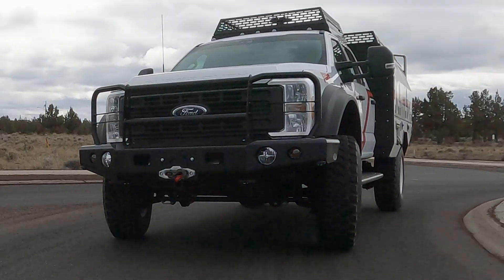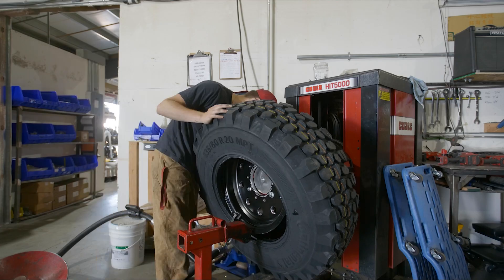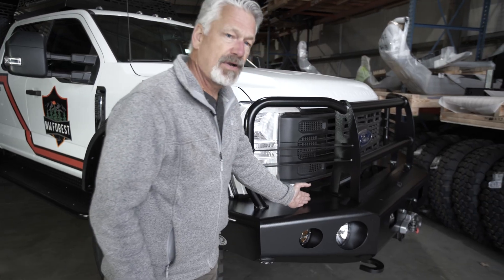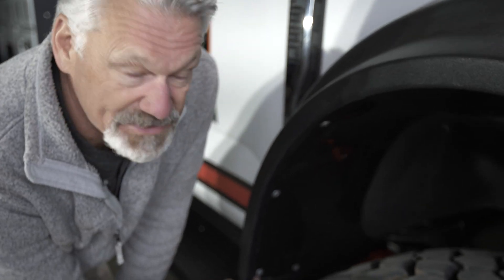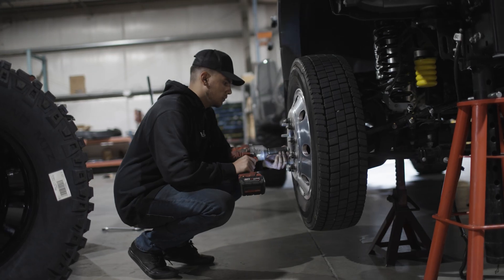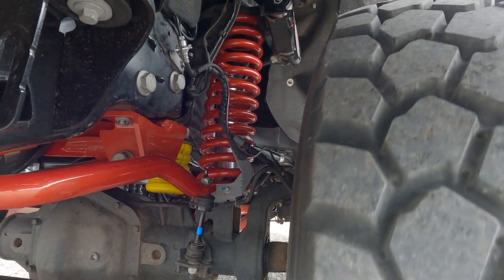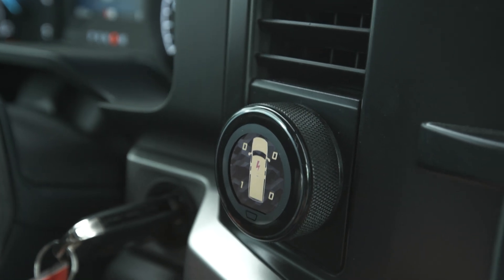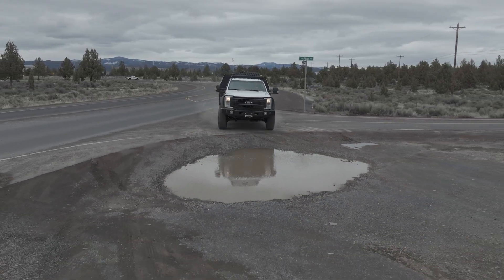Buckstop 2025 F550 Wildland Active Electronic Suspension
Overview of 2025 Demo F550 featuring PSC Hydraulic Steering, Petlas tires, Wildland active electronic suspension with E-CLIK.